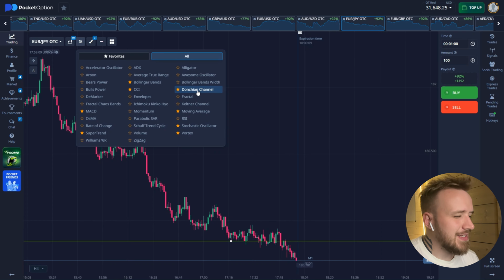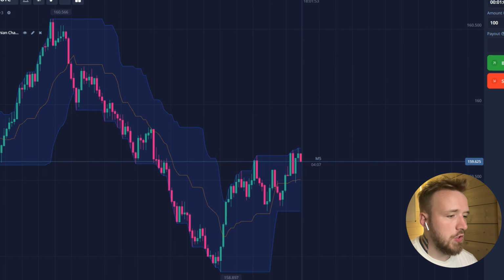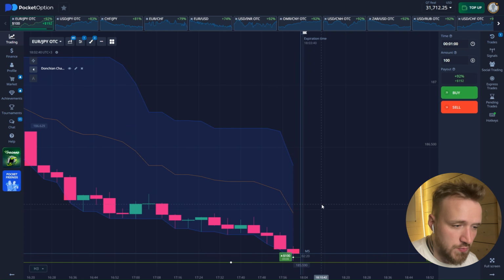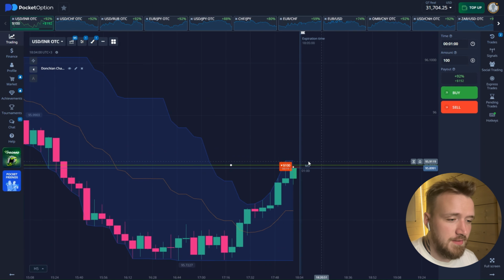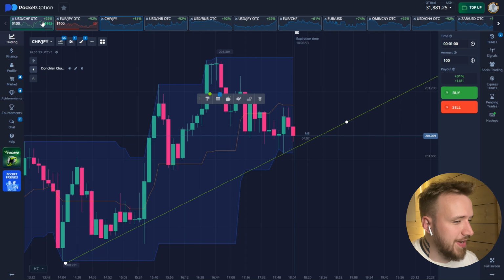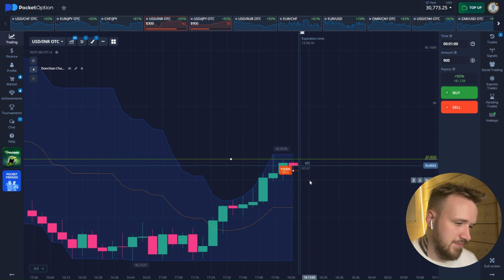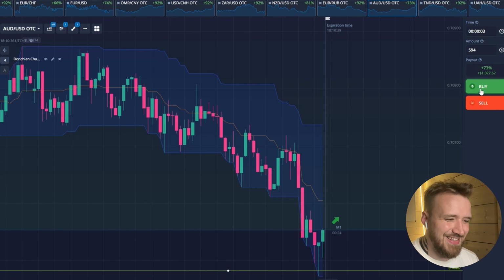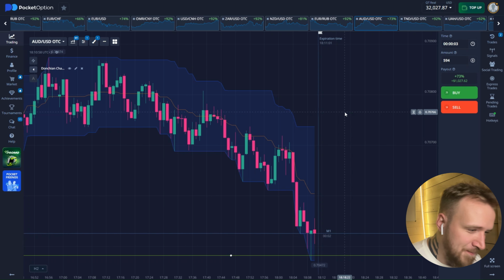BINARY OPTIONS TRADING STRATEGY | 600$ IN 10 MINUTES